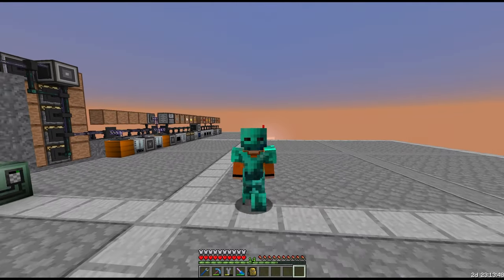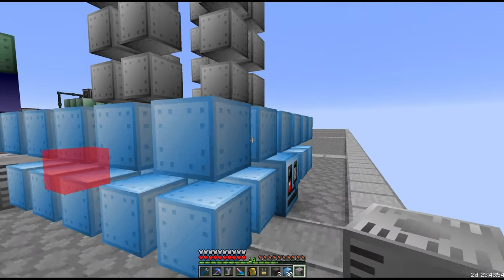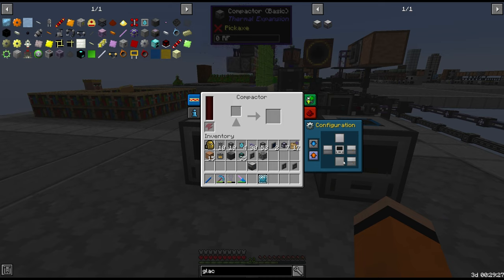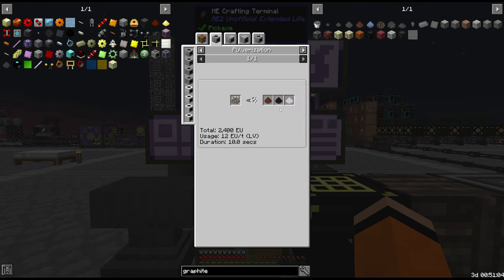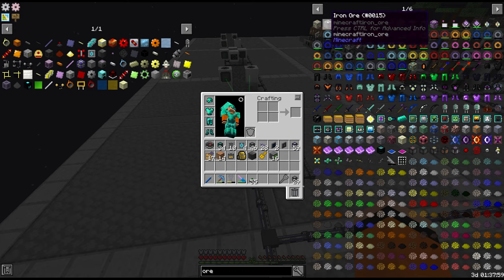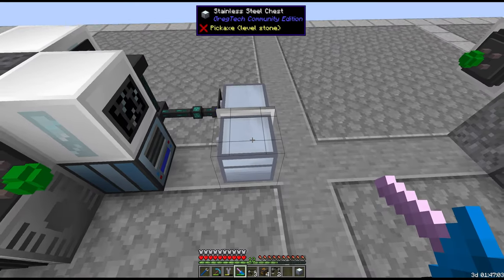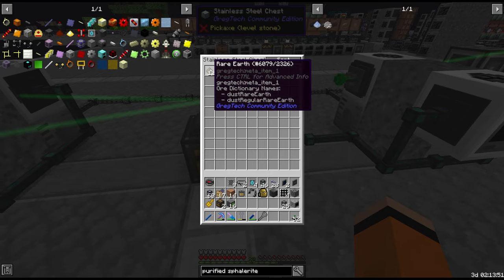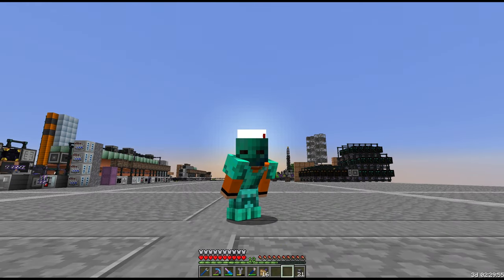Gregtech Ore Processing - Nomifactory: Episode 13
Today we build two more EBFs to process the Lumium and Signalum we automated last episode to start to accumulate those resources to progress. Then we move on to Cryogenic Air Distillation to give us rare gasses that we need for Silicon Wafers and Crystal Chips, all used in circuit progression. Afterwards, we plan ahead and decide to invest in ore processing to be able to obtain components and dusts only available through specific processing of ores. This isn't something we can build to full specification yet, due to missing resources and power requirements, but we setup in such a way that will be easy to expand on in the future.

00:00 Lumium & Signalum EBFs
02:36 Cryogenic Air Distillation
05:12 Glowstone Doped Silicon Boules & Thermal Machines
10:07 Future Planning
14:16 Gregtech Ore Processing